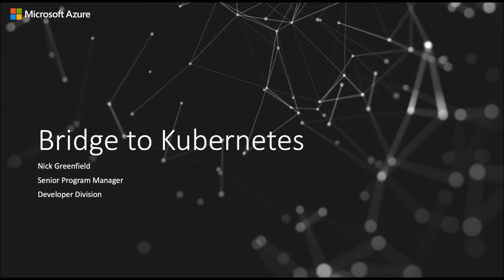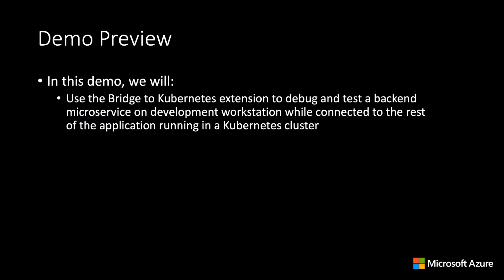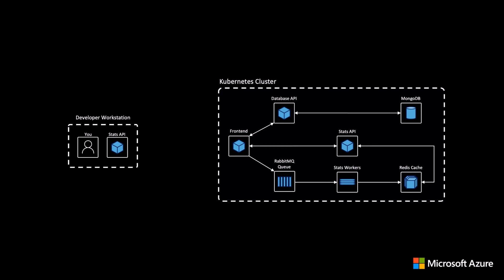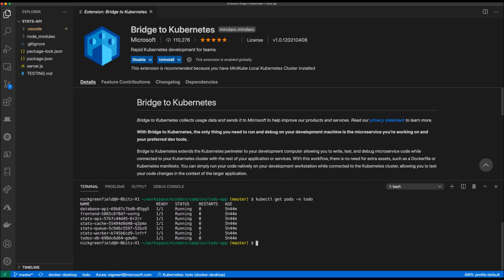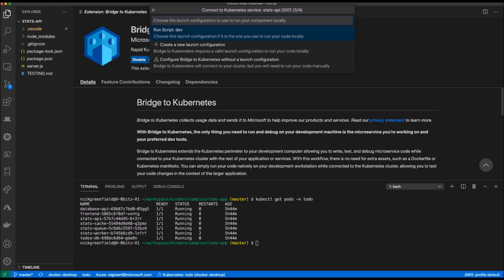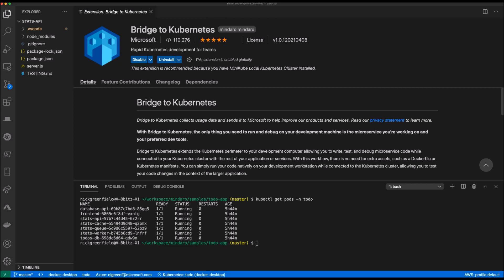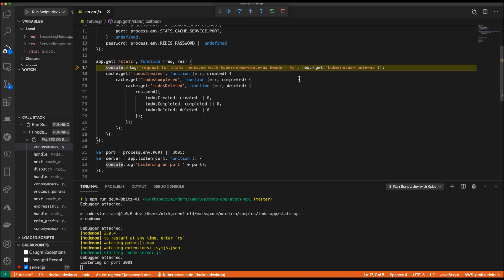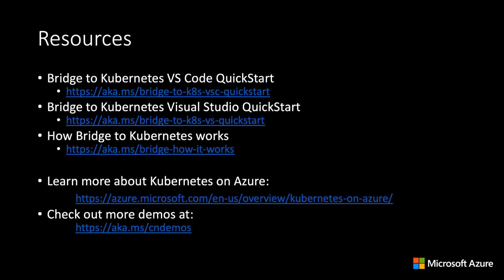Bridge to Kubernetes | Azure Kubernetes Service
In this video, Join Nick Greenfield to look at Bridge to Kubernetes and how developers can use it to debug an existing microservice application.